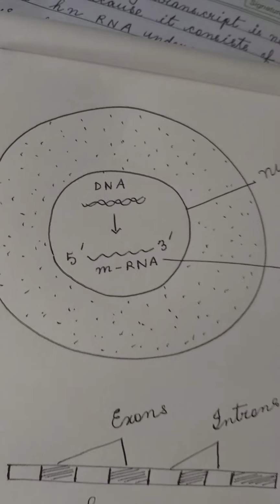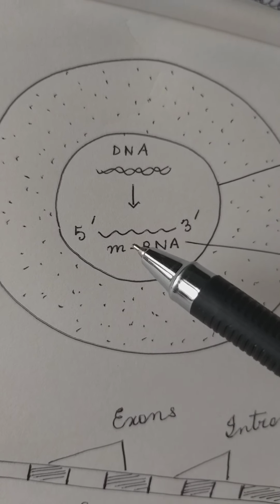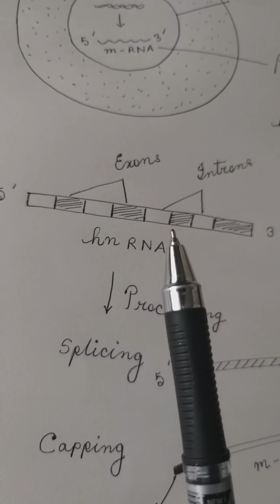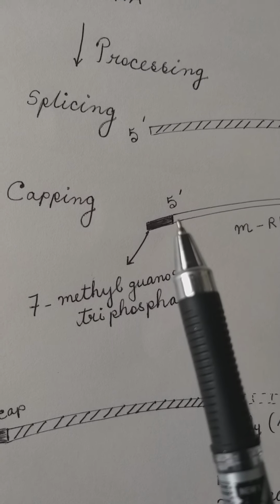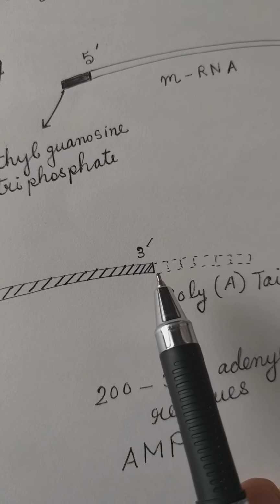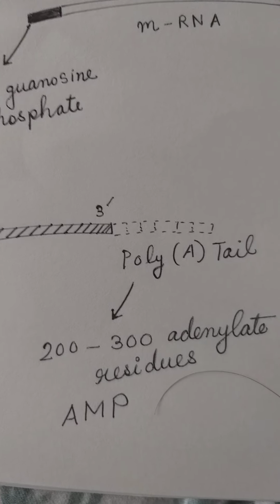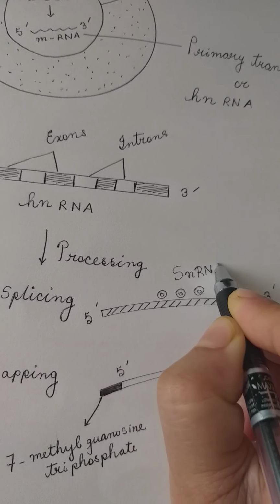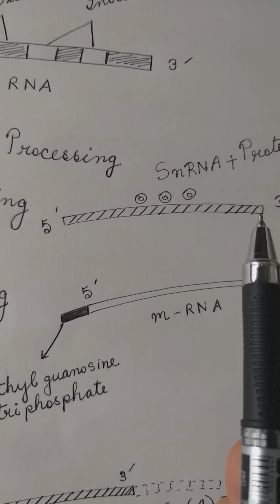Primary transcript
Genetics